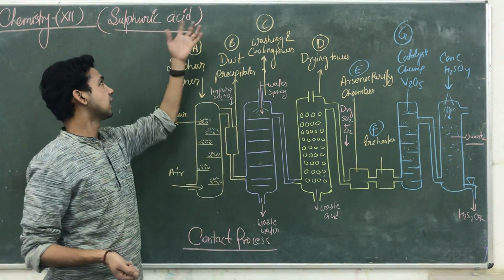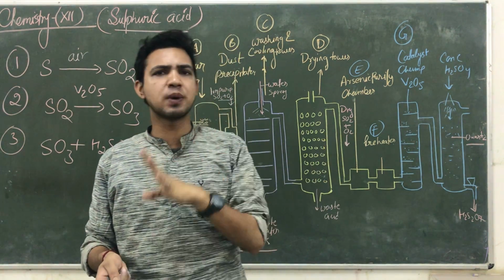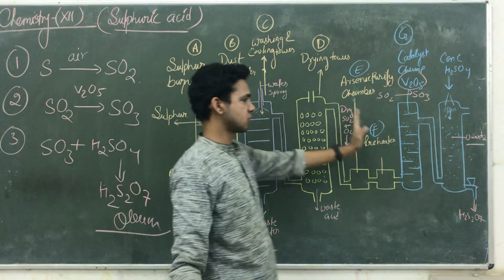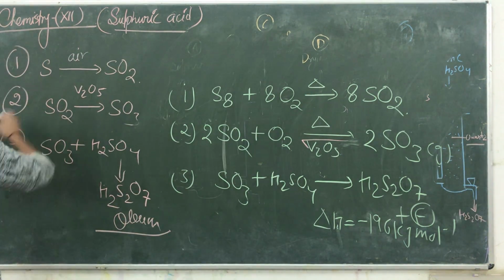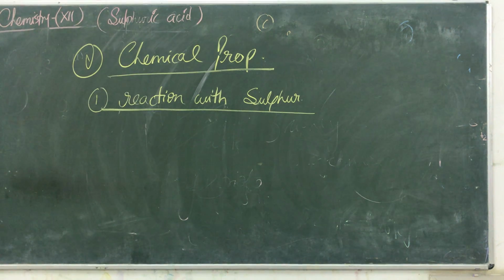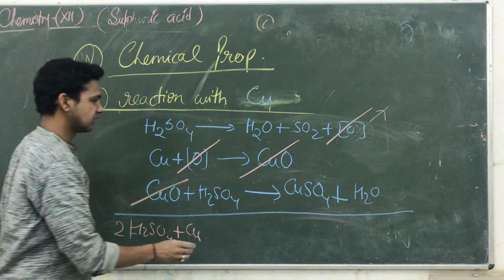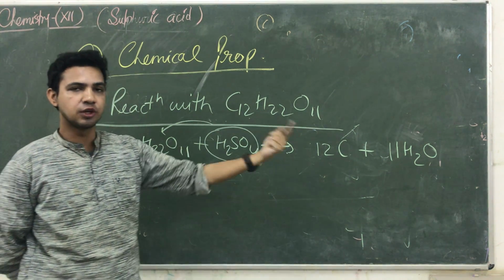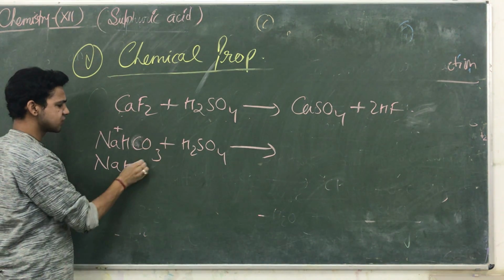Chemistry, Class Xll, Preparation and properties of Sulphuric acid, By Dr. Gaurav Bhoj